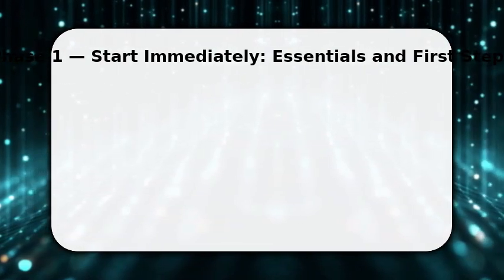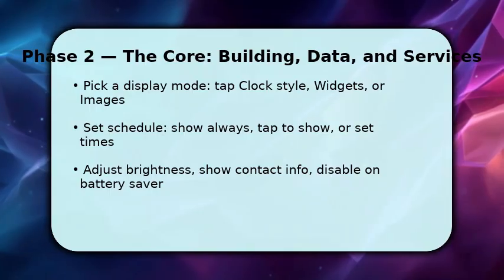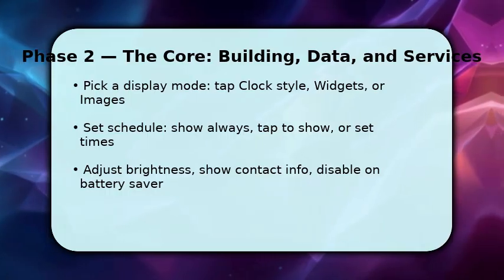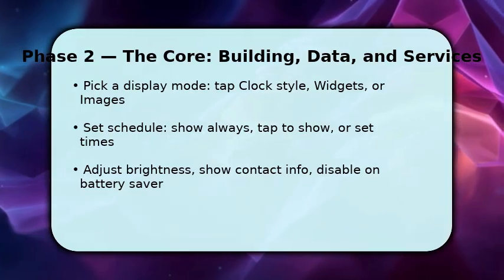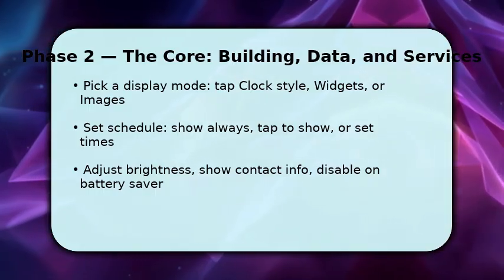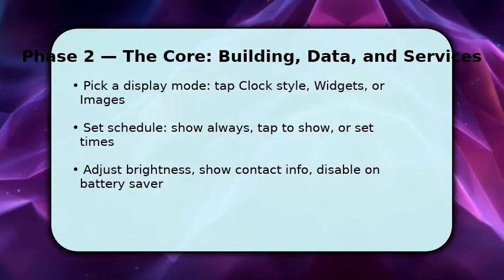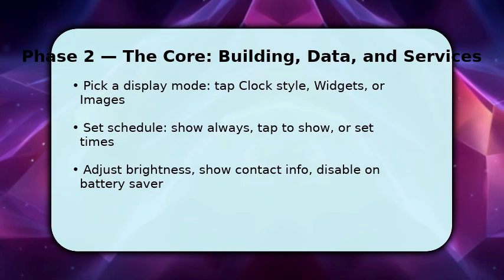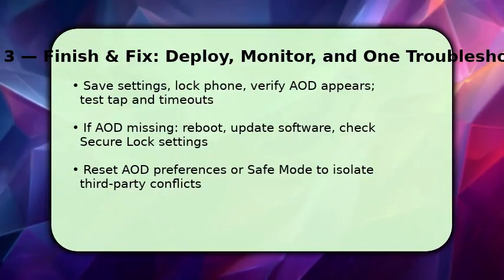How to Change Always on Display Samsung (full Guide)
How to Change Always on Display Samsung (full Guide) | 🔒 Surfshark VPN Deal — Stay private and secure. $1.99/mo + 3 Months Free ▸

Discover the step-by-step process to adjust your Always On Display (AOD) feature on Samsung devices. This comprehensive guide covers everything from basic settings tweaks to advanced customization options, ensuring you can fully personalize and optimize your AOD experience for convenience.

Samsung, Always On Display, AOD Settings Guide, Customizing Samsung Screen Always On, Optimize Your Phone's Interface